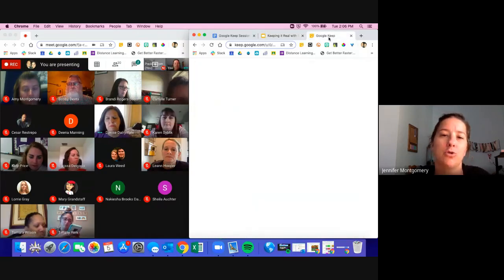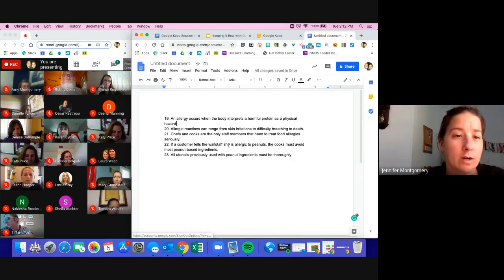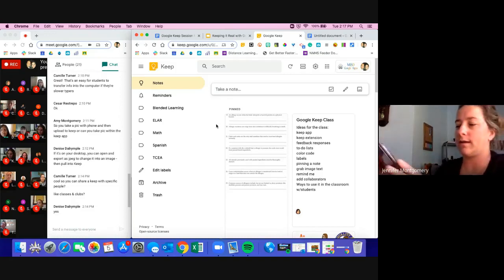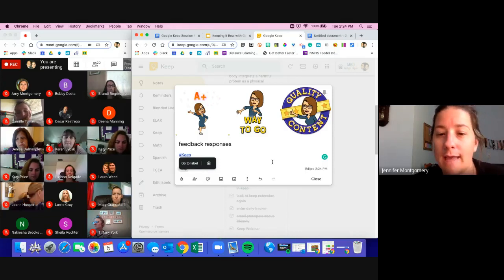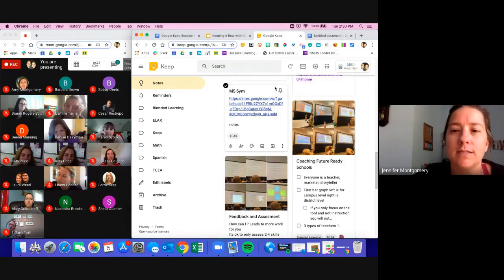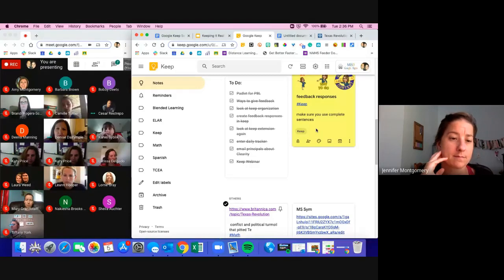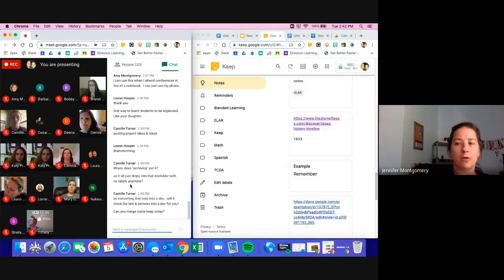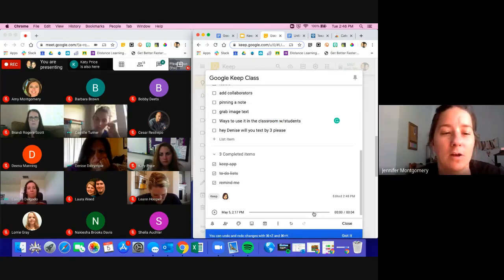Staff Meet Session: Google Keep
Instructional Technology Coach, Jena Montgomery, share how Google Keep is a game changer and something you need in your life.